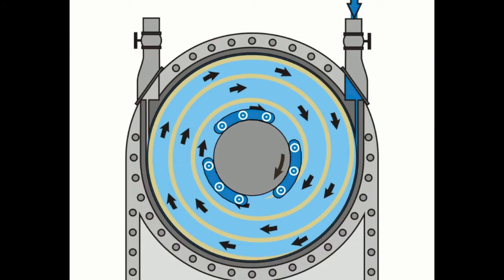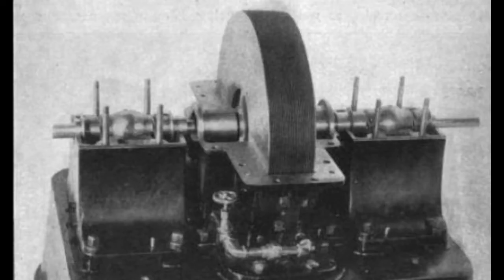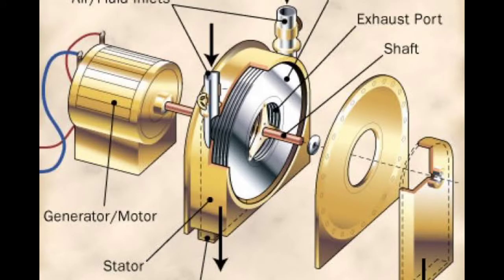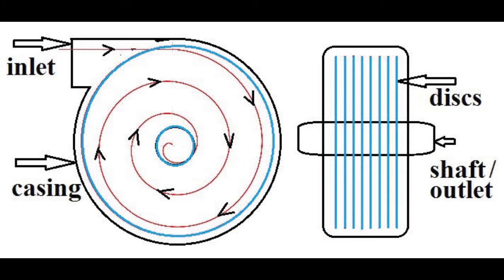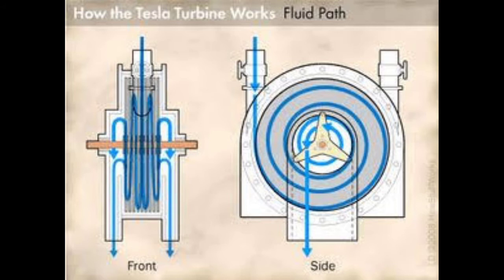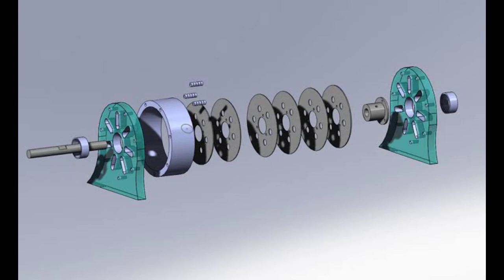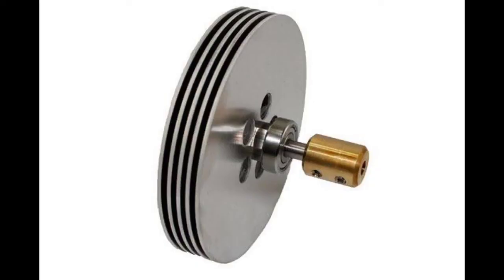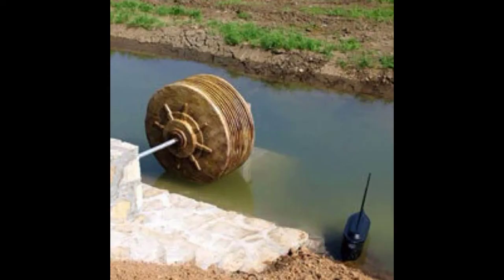Tesla Turbine | Tesla Turbine Applications and working explained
The Tesla turbine is a bladeless centripetal flow turbine patented by Nikola Tesla in 1913. It is referred to as a bladeless turbine. ... One of Tesla's desires for implementation of this turbine was for geothermal power, which was described in Our Future Motive Power.